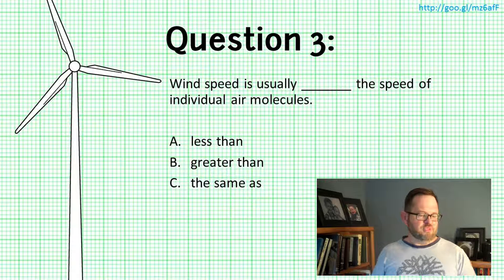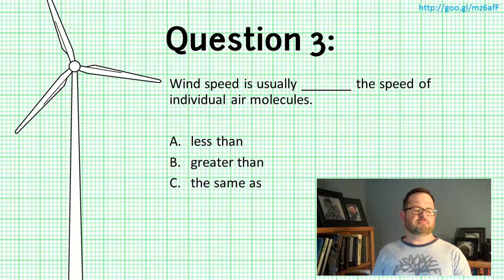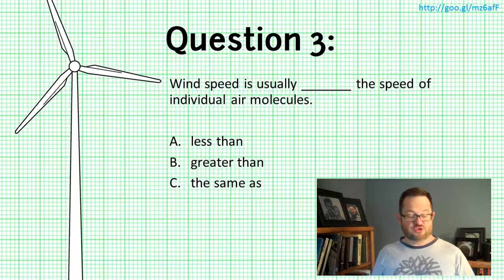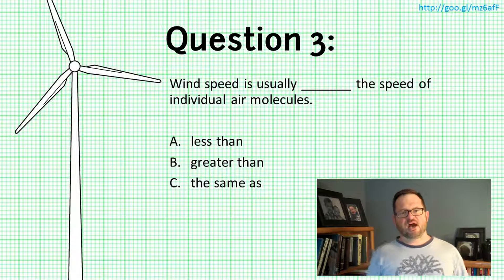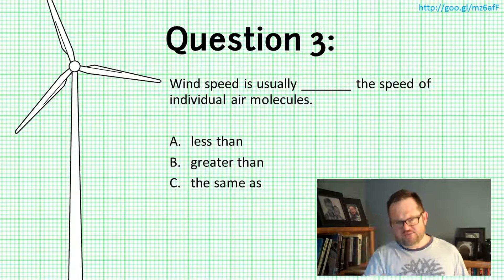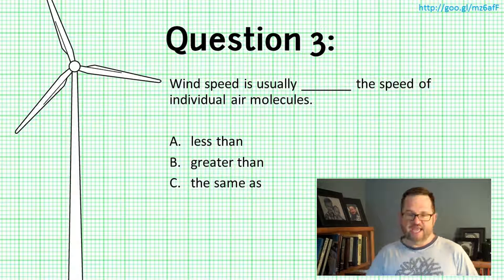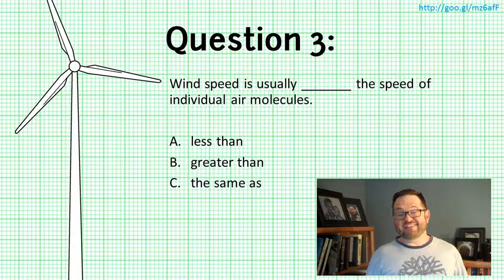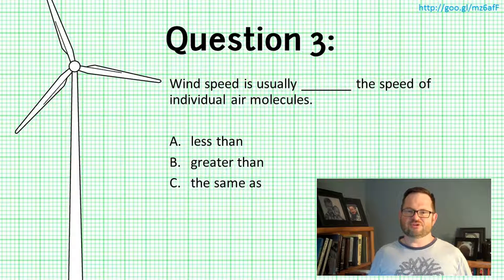WINDPOWER Variables and Forces, Q 3